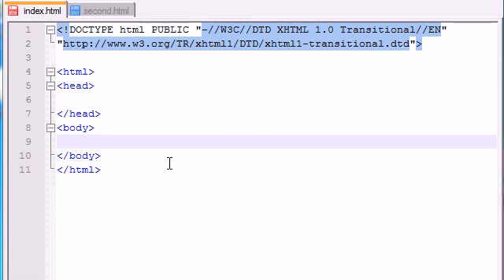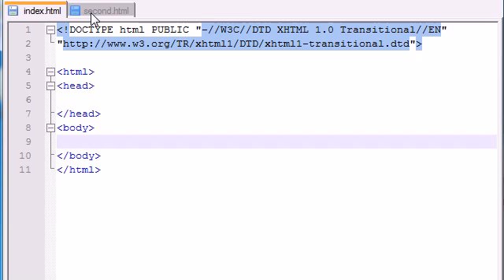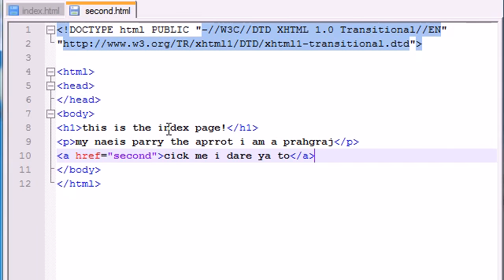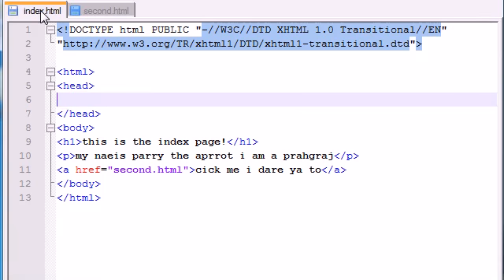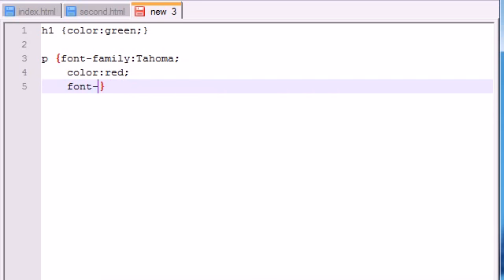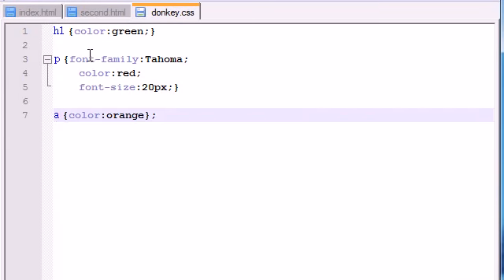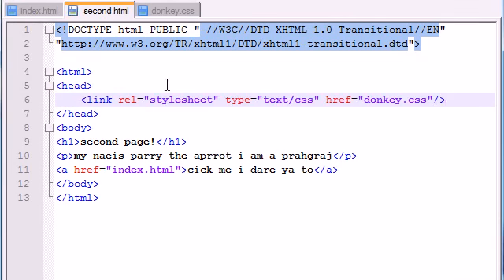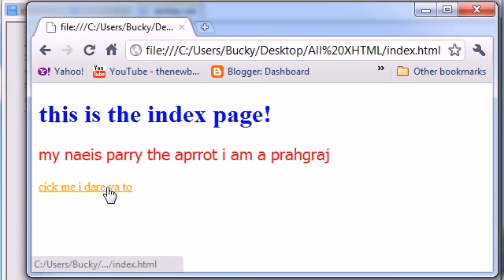XHTML and CSS Tutorial - 34 - External Style Sheets